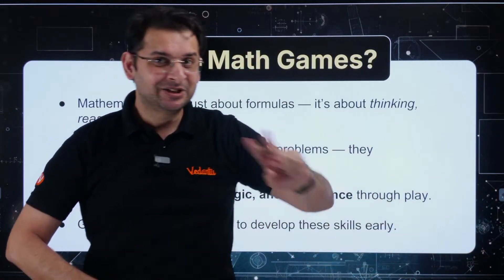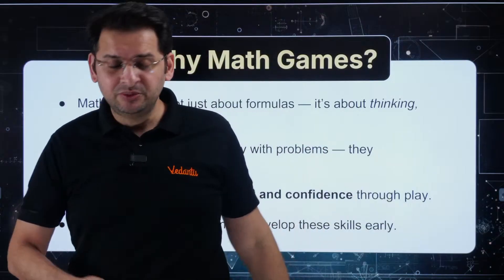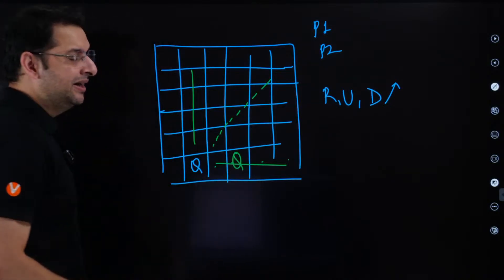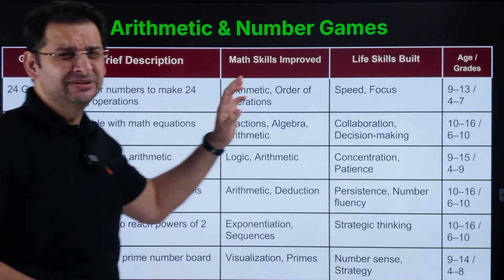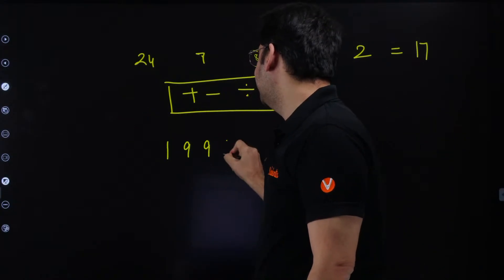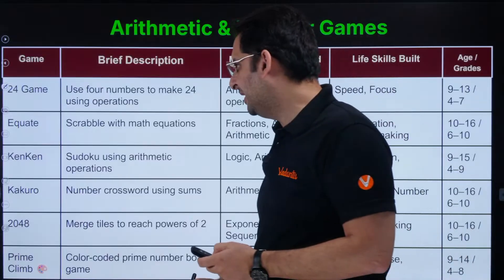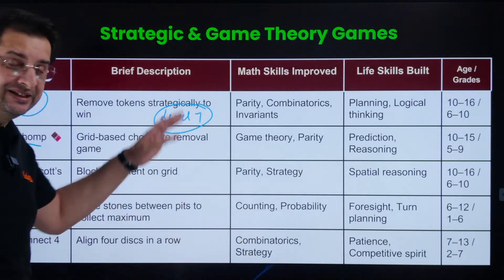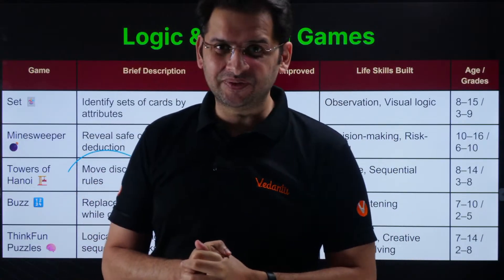Why Smart Kids Learn Faster When They Play, Not Memorize | Abhay Sir | VOS